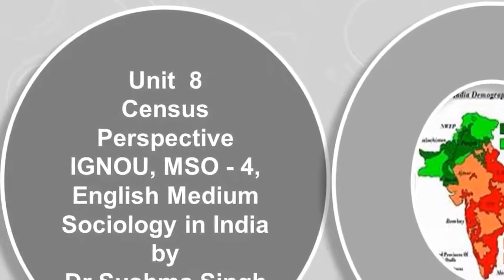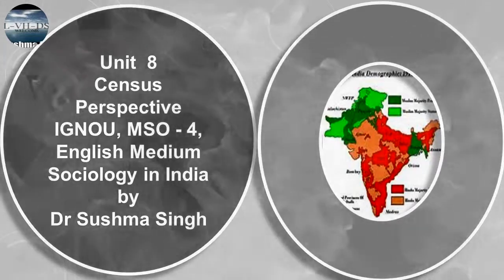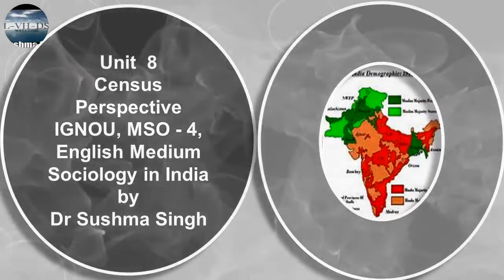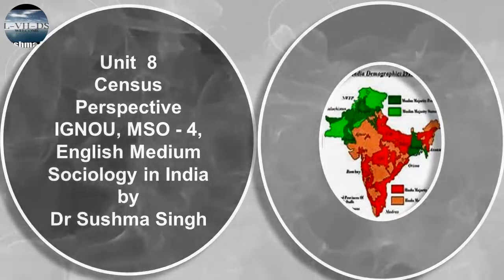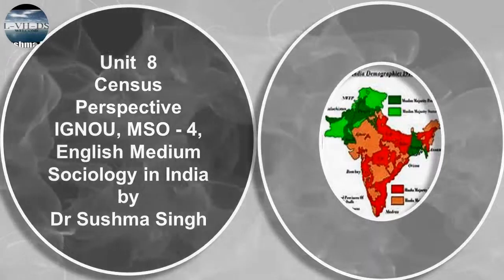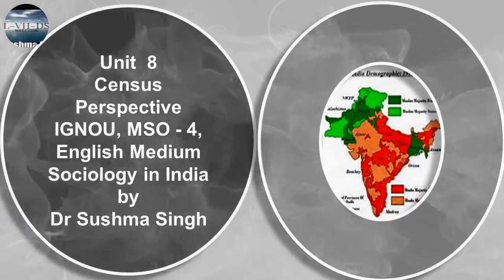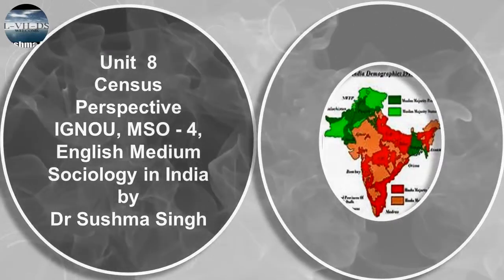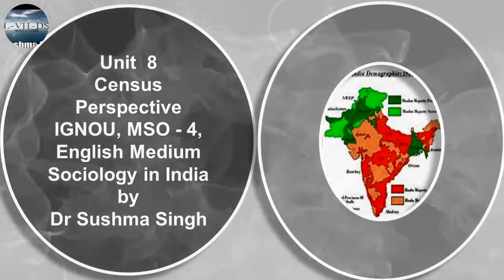Unit 8 Census Perspective 1 MSO 4 English Medium IGNOU Sociology by Dr Sushma Singh